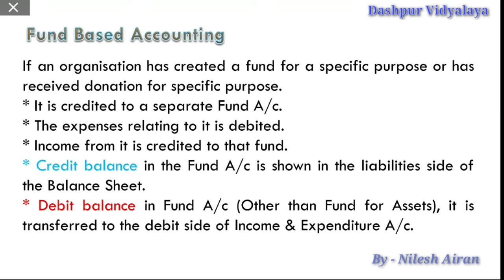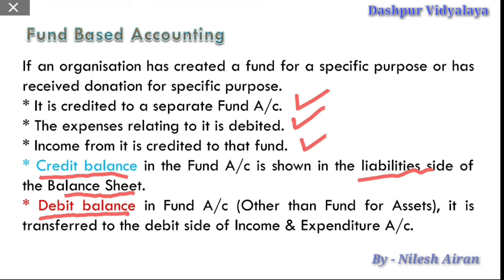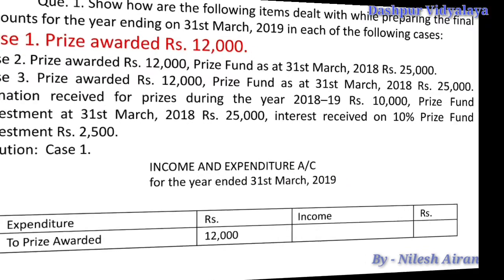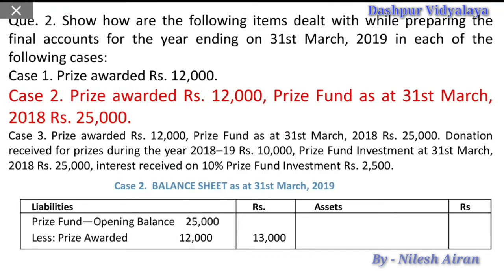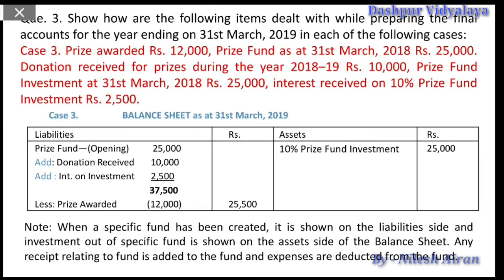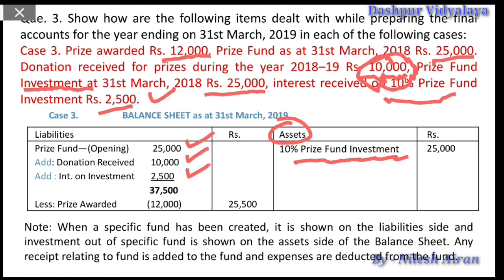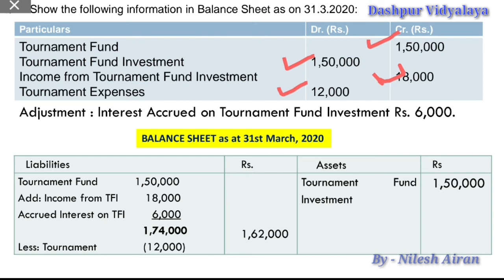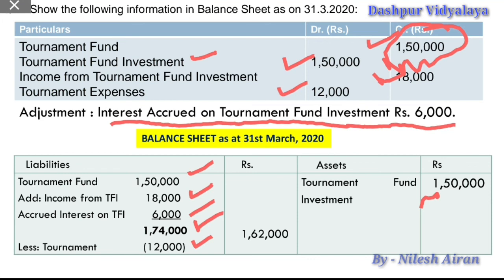Class XII : Fund Based account (Part - 10) Not for Profit Organisation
In this video meaning of fund based accounting and related numerical questions have been explained.